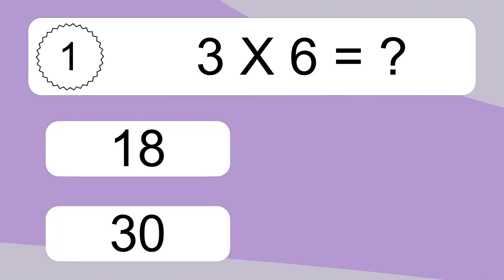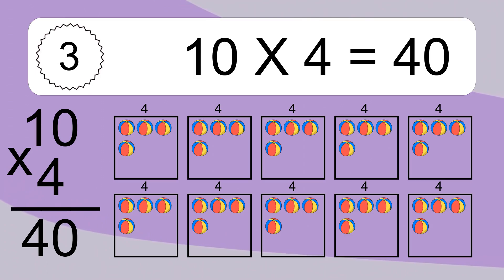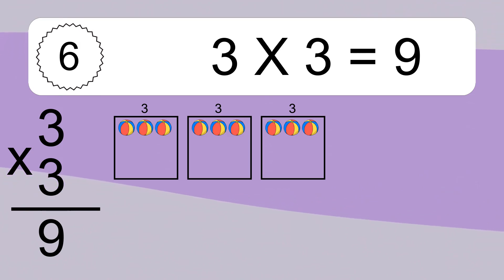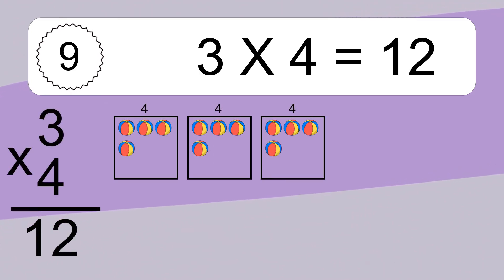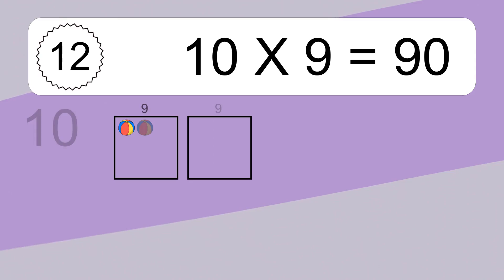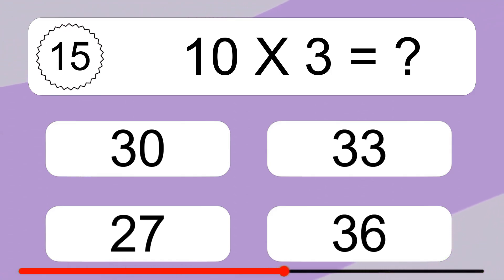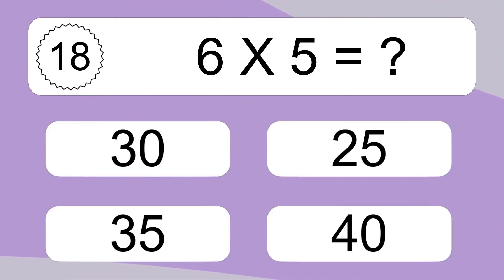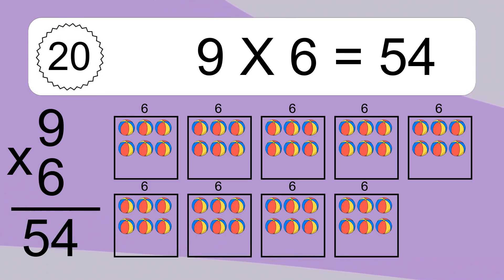20 Multiplication Quiz Exercises for Kids